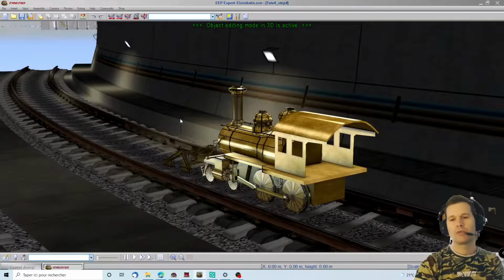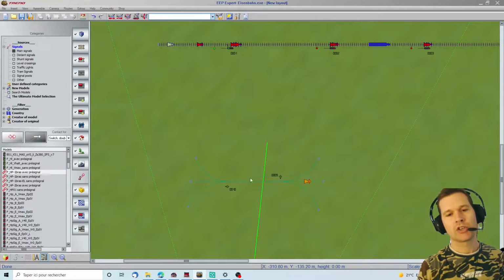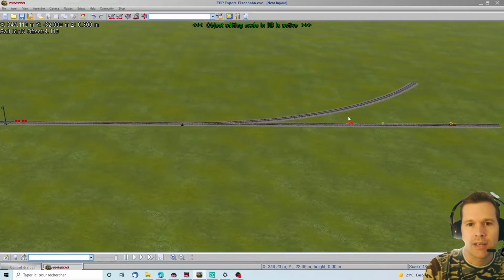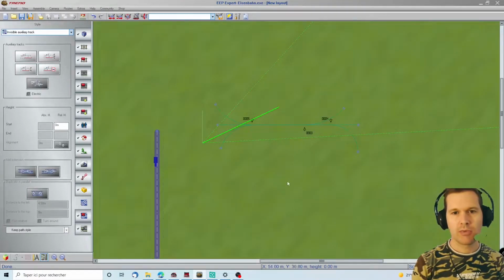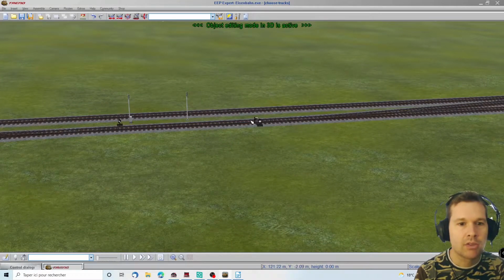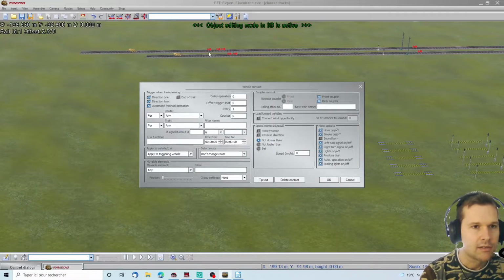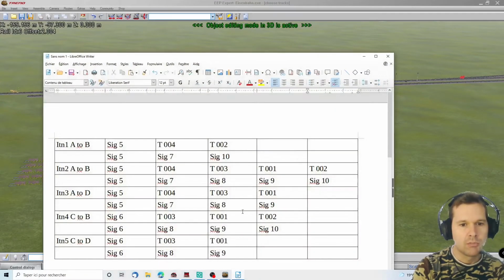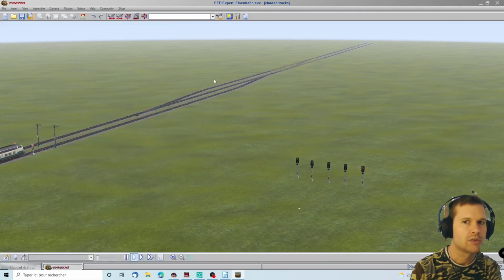EEP17 Tutorial Series 05 : Automate a railway network with control circuits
EEP17 Tutorial on how to efficiently use EEP17. These Tutorial series are going to help you build an entire railway network from scratch.

0:00:00 Introduction
0:00:54 What we are going to see today

0:01:55 The block tracks to regulate a railway network
0:01:56 Building a track with signals for the demonstration
0:05:40 The logic behind it using contact points
0:09:30 Little overview on how the signals do react
0:10:40 Putting more trains on the tracks to prepare the big test
0:12:45 Placing the last contact point needed to automate in a chain loop
0:13:08 The big test

0:13:45 Let’s complicate: create a simple control circuit that verifies the track occupation before letting another train out
0:13:46 The elements that need to be added on the layout
0:15:25 What’s behind the control circuit and why use it?
0:16:09 Building the control circuit
0:23:28 Explaining how this control circuit is going to work
0:24:50 Last preparations the Schaltauto
0:32:10 The block tracks big test

0:33:29 Let’s complexify: what if there is a train circulating in the opposite direction?
0:35:00 Adapting the little network by adding tracks, signals and contacts
0:47:00 Preparing for the big test. Issue found since I forgot a detail.
0:48:30 The big test block tracks with opposite circulation

0:51:02 How to secure level crossings protecting a double railway track with control circuits?
0:51:03 Laying the tracks for the explanation
0:54:10 Logical connection between signals (here level crossings barriers)
0:55:30 Placing the needed contact points
1:00:00 Exposing the problem one encounter on level crossings without using control circuits
1:01:10 Let’s build the control circuit but with another shape
1:04:10 Place the new contact points
1:09:10 Explaining how it works
1:10:10 Last preparations
1:11:26 Why did I have a problem? Because one contact point wasn’t set correctly. Let’s correct
1:13:00 The big test
1:14:00 Little mention about the possibility to do this using the Lua script editor that we will see on a later tutorial

1:14:22 The best way to automate a layout with control circuits securing and send trains to the right tracks regarding their destination.
1:14:33 Laying tracks for the explanation
1:14:50 Little reminder we have already complex track combinations available in assemble menu
1:20:00 How do we create routes?
1:21:30 Explaining how you can add an exclusion on contact points
1:23:30 Now we need to build a table to list the signals and turnouts making out a route.
1:25:20 Place invisible signals to know what section is occupied or not
1:27:55 Place contact points
1:30:55 Complete the table
1:38:05 Starting with building our control circuit (new shape)
1:42:03 Placing the needed contact points
1:46:16 We need routes for our complex control circuits
1:48:10 Starting with our first command line in the control circuit
2:04:00 Starting with second command line
2:20:09 Little hint on how to speed up a little
2:24:10 Let’s verify our control circuit, the tracks and the contacts needed before starting the test
2:25:55 Adding a signal to allow trains to leave the virtual train depot on my demand
2:27:03 The big test
2:31:55 The big test with two trains at the same time. The control circuit secures the procedure.
2:33:17 Final words (since the video is already pretty long, we will apply it on our layout on next time)